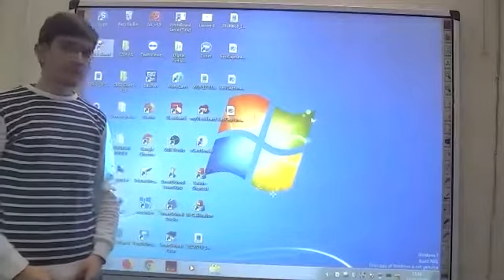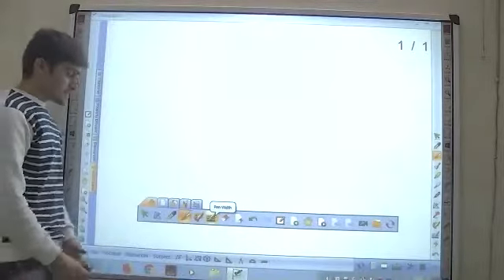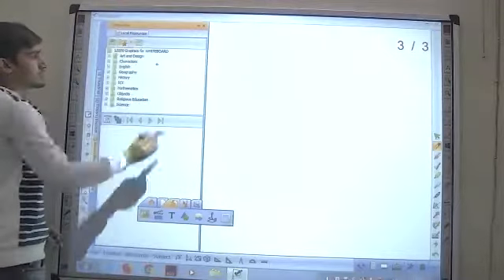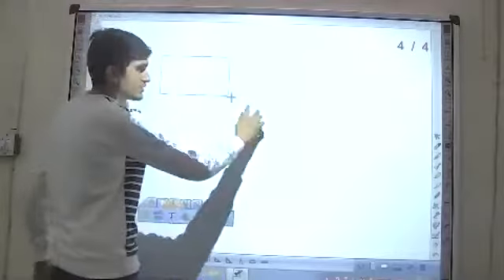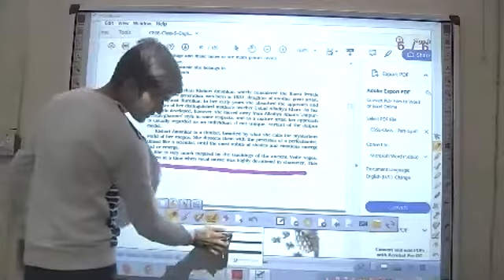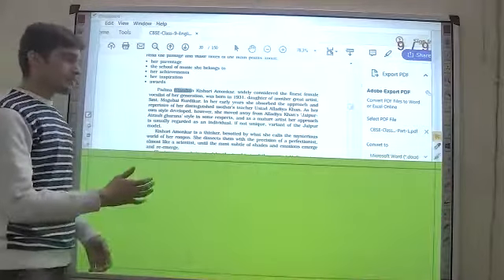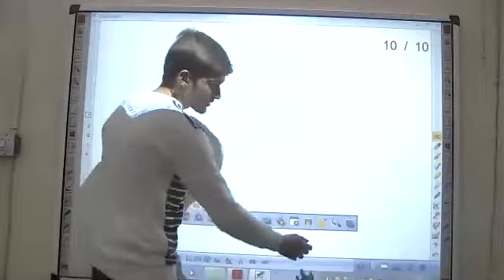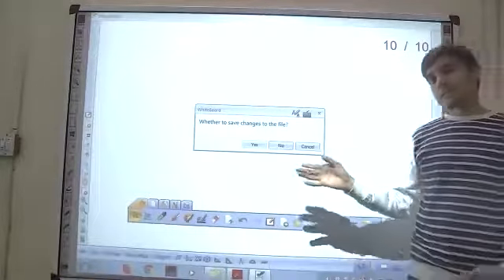Smart Classroom Solution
We, IBIZZ TECHNOLOGIES, are a reputed name in Education & Corporate Industry with more than 3000 + client base and Channel Partners / Dealers Network PAN India. The Company runs under the dynamic leadership of Mr. Arvind Minocha, Gold Medalist, (B.Tech in Computer Science from reputed institute Malaviya National Institute of Technology Jaipur) with more than 20 year industry experience.